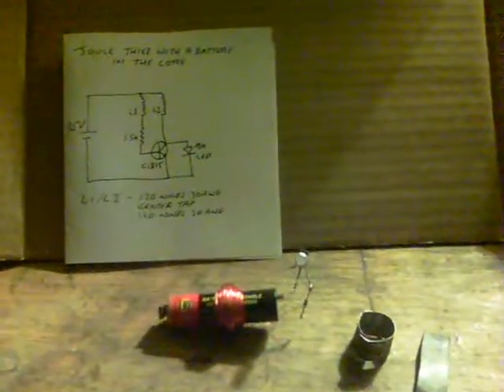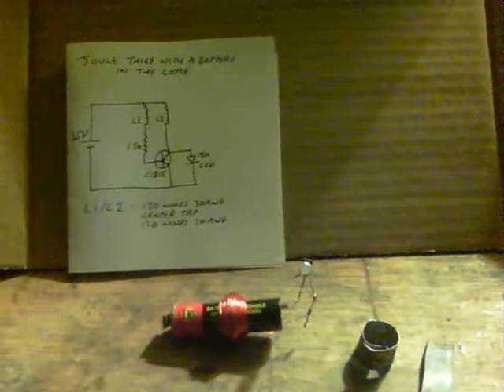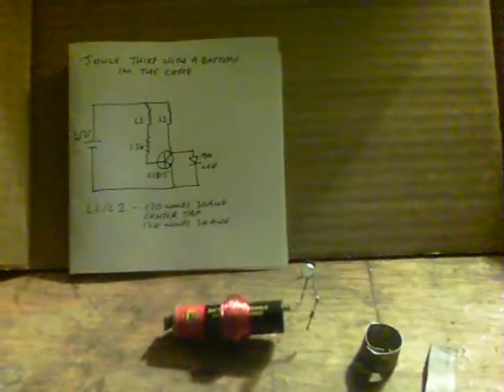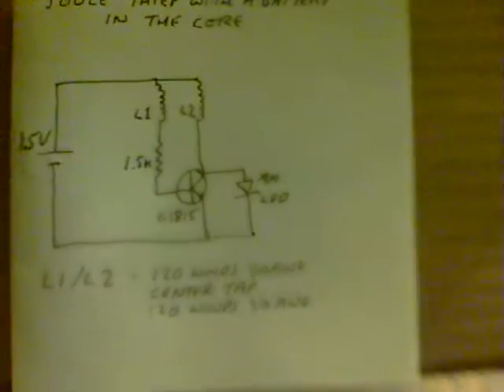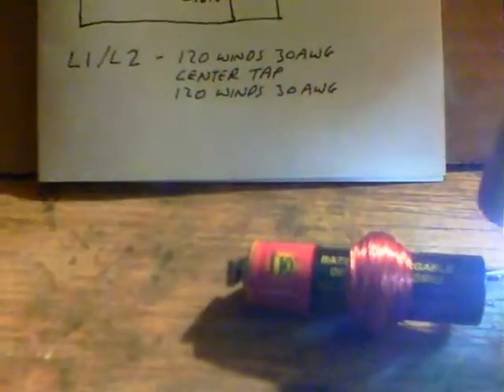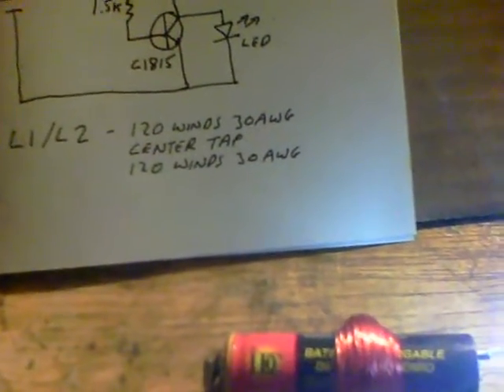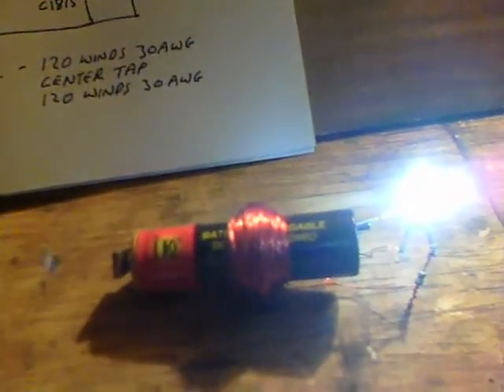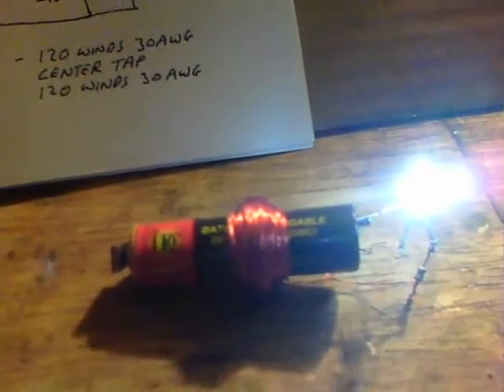Part 2 - No steel - Battery as the core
Whether it's just the casing of this battery that i'm using that does it, but the Joule Thief is now running with no steel beneath the coils !
I must be missing something lol

Anyway, the battery is a 1.2V Ni-MH of 350mAh, from a standard solar garden light.